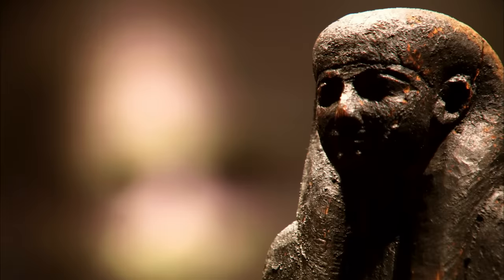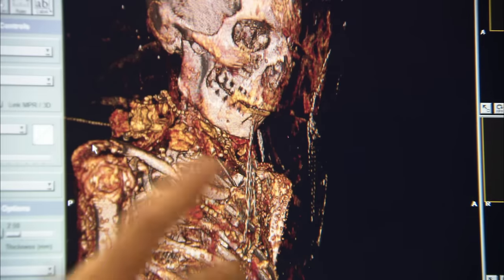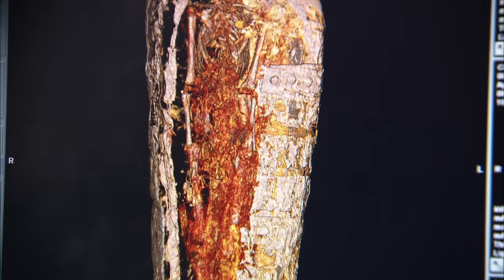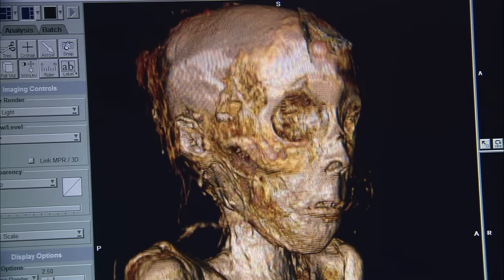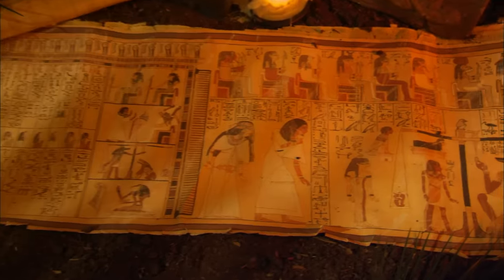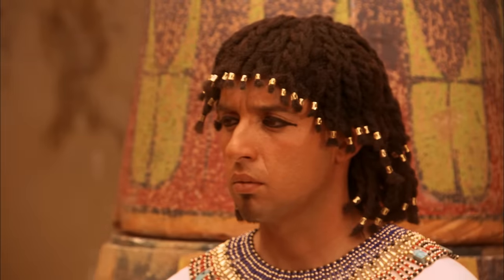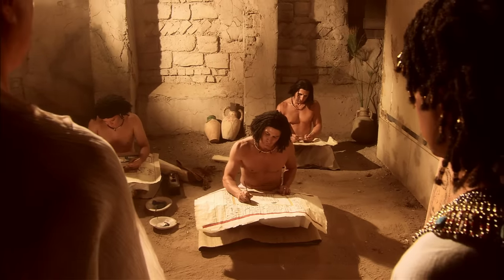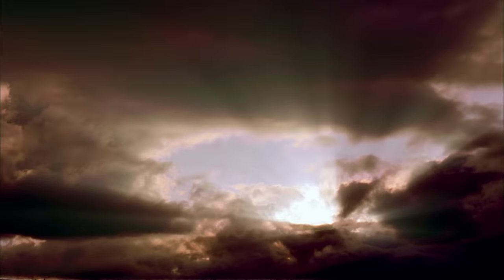ANCIENT MUMMIFICATION PROCESS REVEALED | Secrets of Ancient Egypt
Archaeologists do a deep dive into the mummification process and "The Book of the Dead." See more in this clip from Season 1, "The Egyptian Book of the Dead."